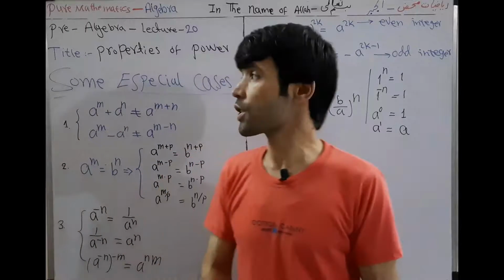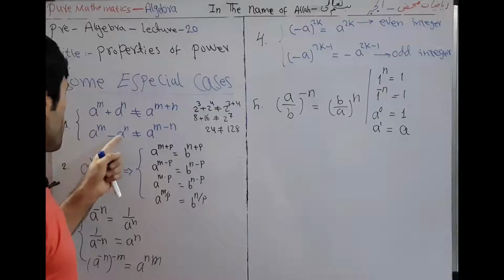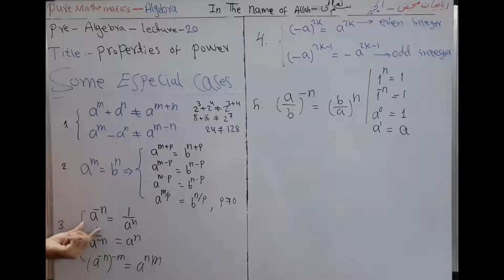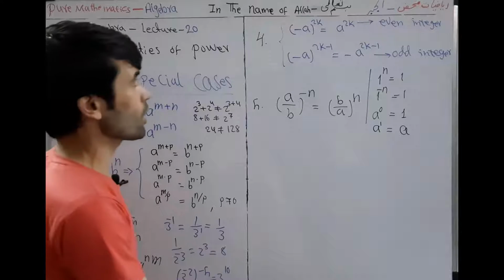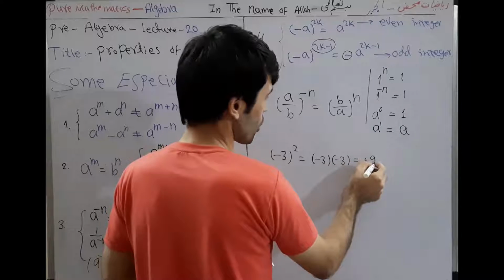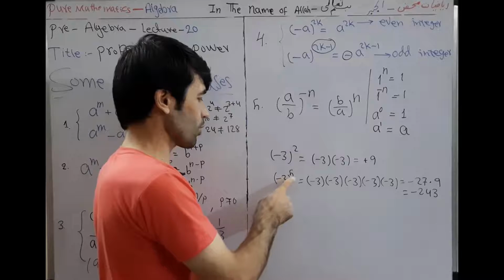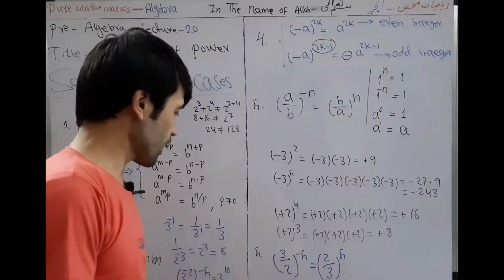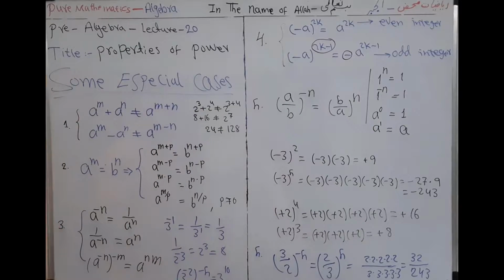Pre - Algebra - Lecture 20(Special cases of power rules)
In this lecture you will learn Special cases of power rules.